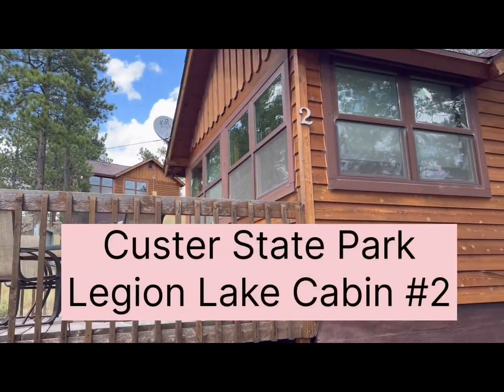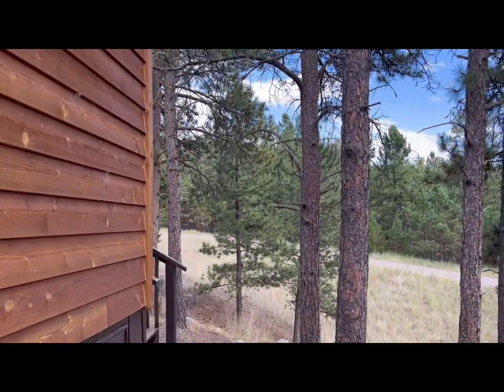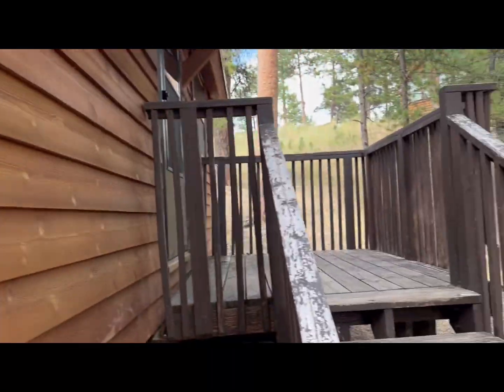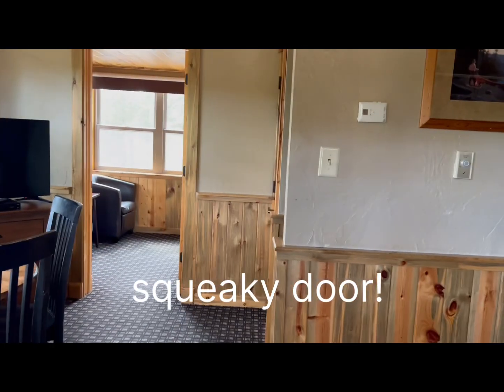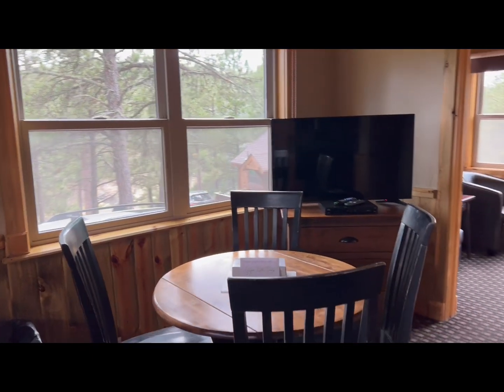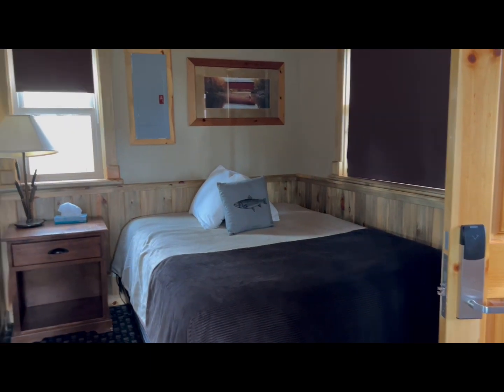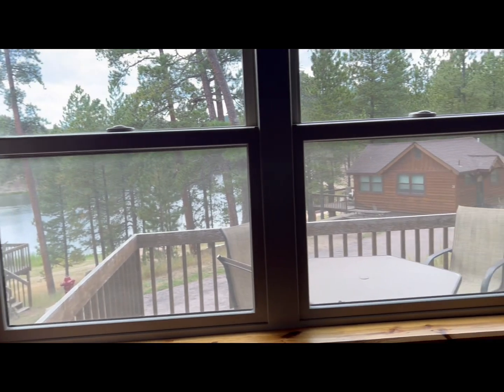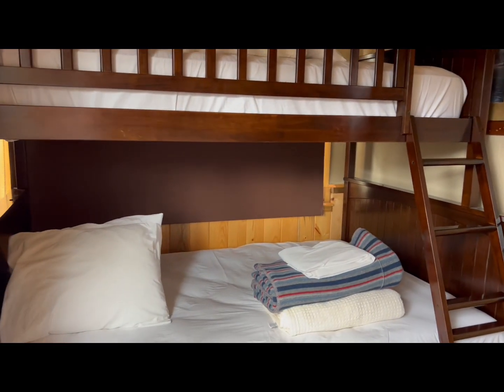Cabin Tour at Legion Lake, Custer State Park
Video tour of housekeeping cabin #2 at Legion Lake inside Custer State Park, South Dakota. August 2024